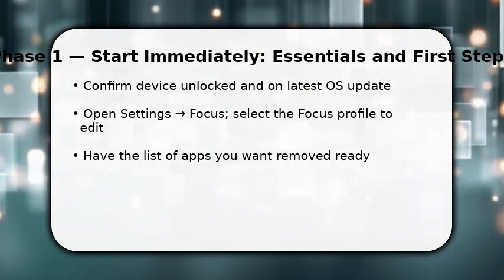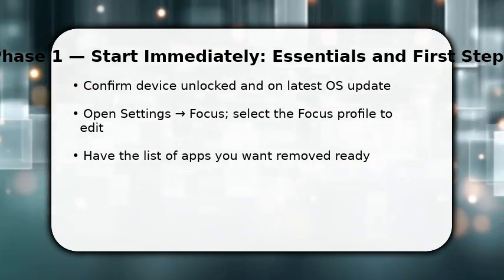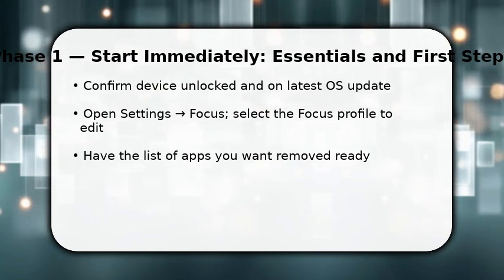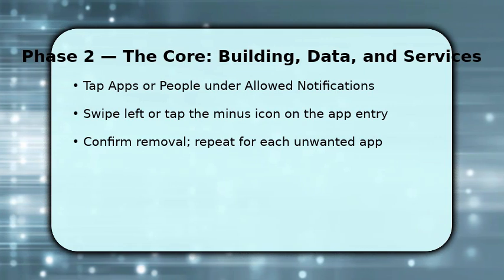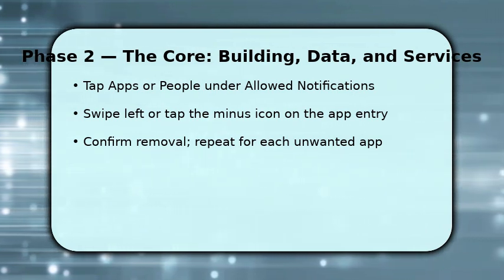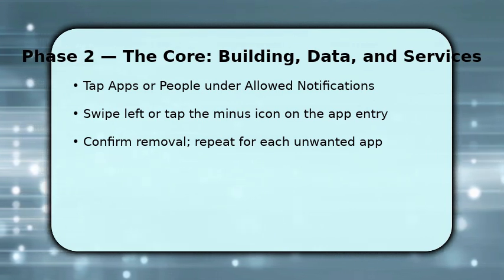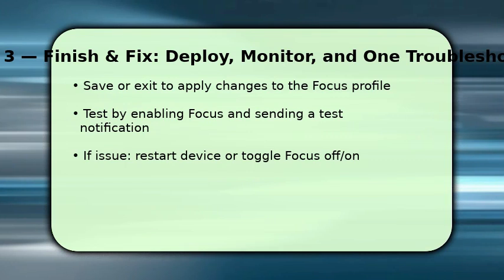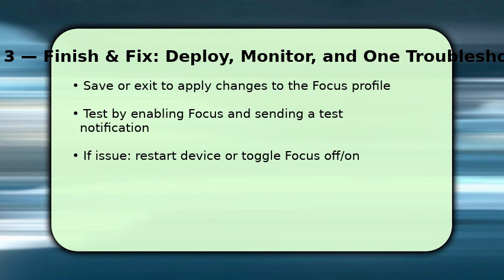How to Remove Apps on Focus - Step by Step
How to Remove Apps on Focus - Step by Step | 🔒 Surfshark VPN Deal — Stay private and secure. $1.99/mo + 3 Months Free ▸

Learn the easy steps to remove unwanted apps from your device's focus screen with our comprehensive guide. Discover how to declutter and optimize performance for a smoother user experience.

remove apps, focus mode, device settings, de-cluttering, user interface optimization, step by step removal process, clean up focus screen, manage applications on device, how to remove app from Focus Mode, streamline your phone' extraneous programs